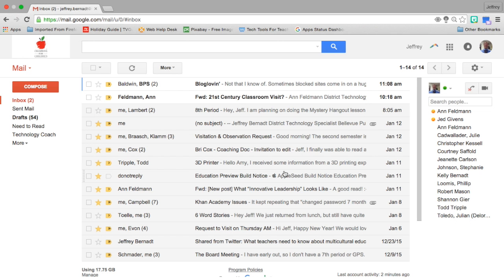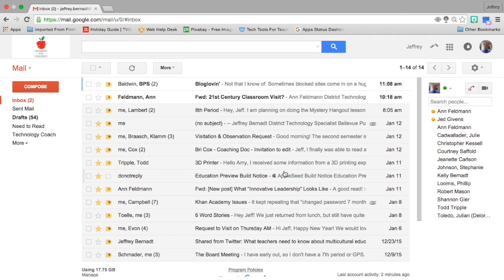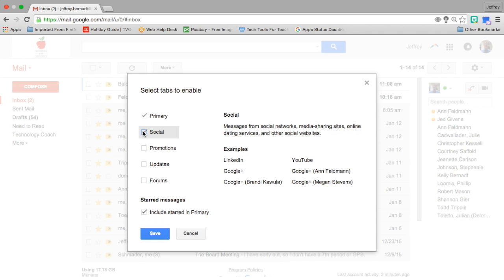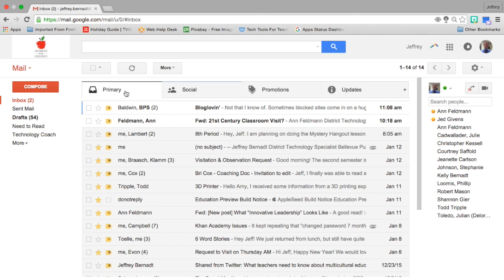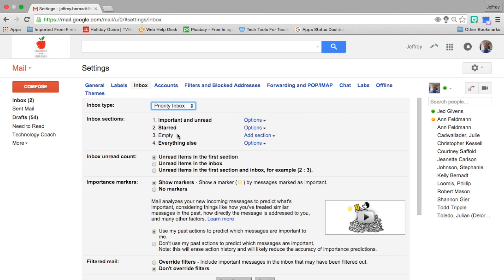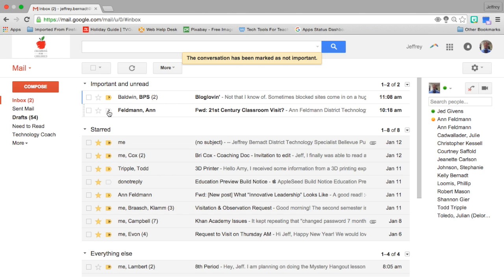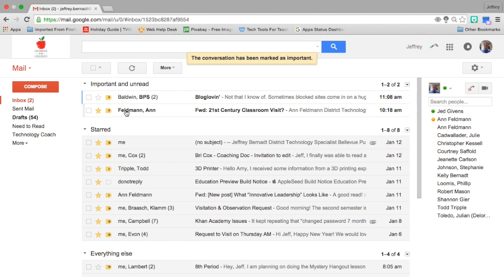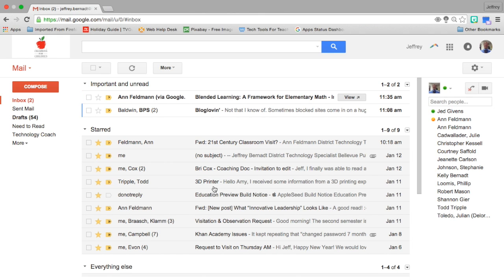Gmail Inbox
This video is about the different ways you can view your inbox messages in Gmail.